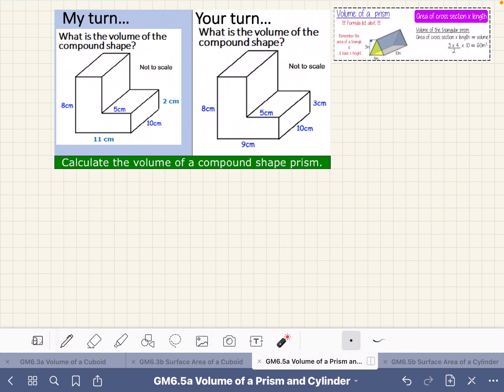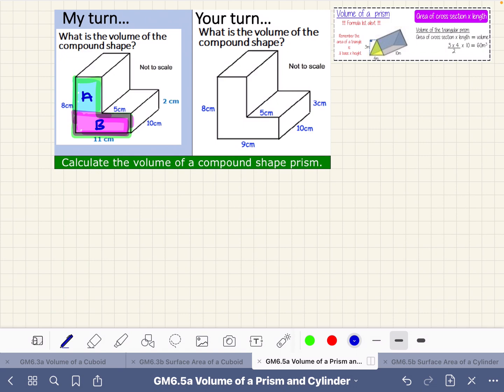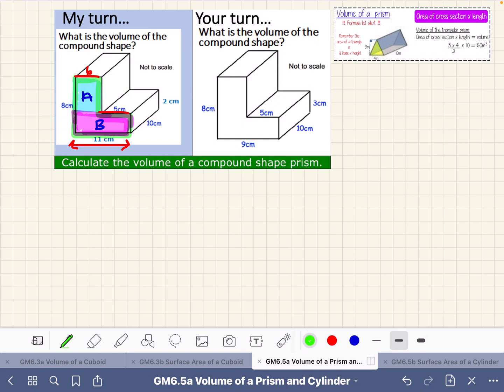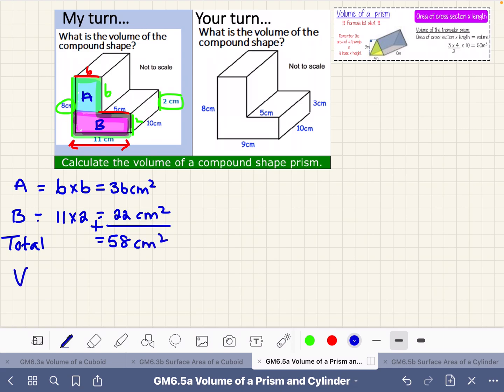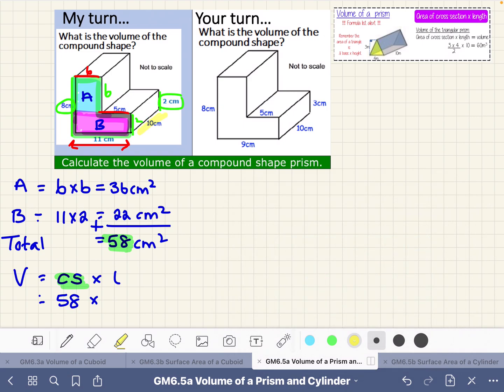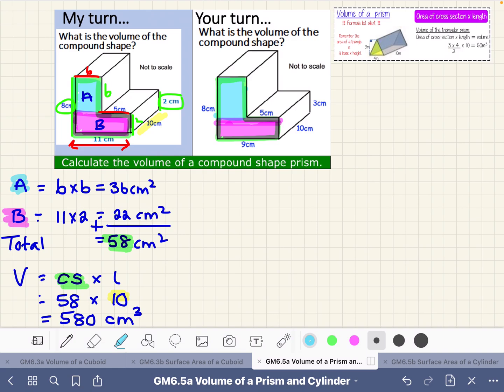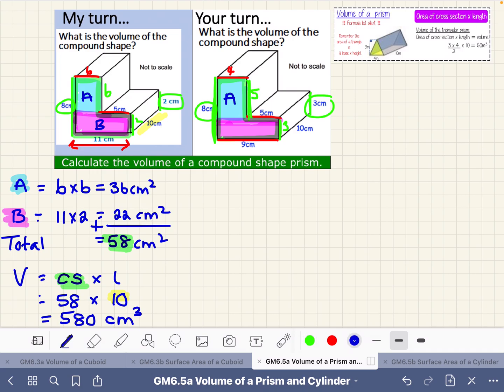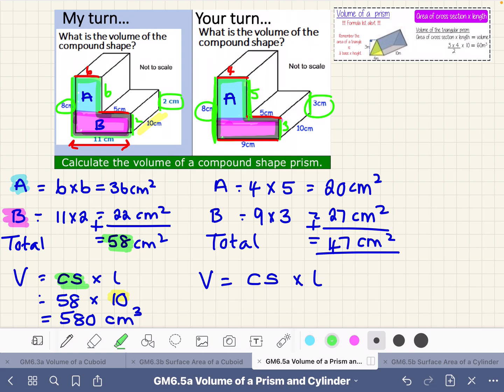GM6.5a Example 3 - Volume of a Compound Shape Prism